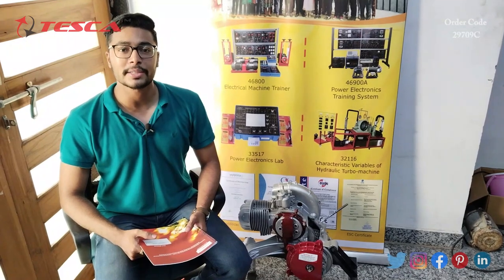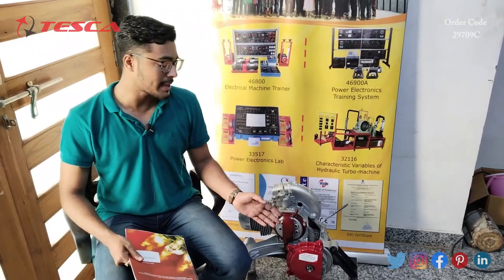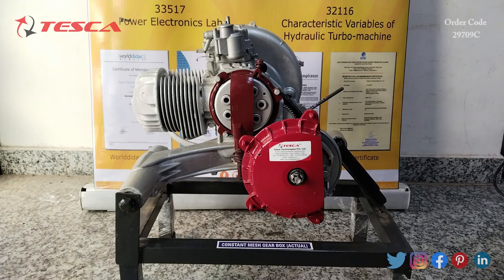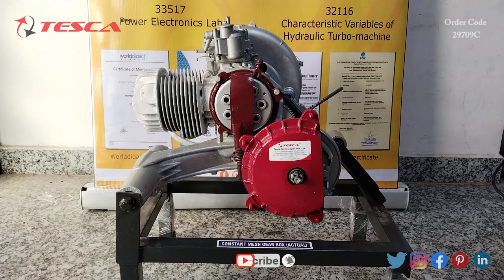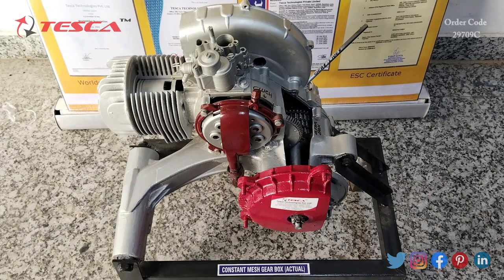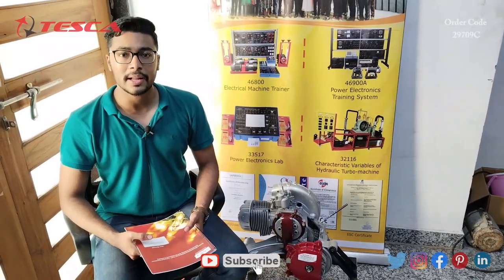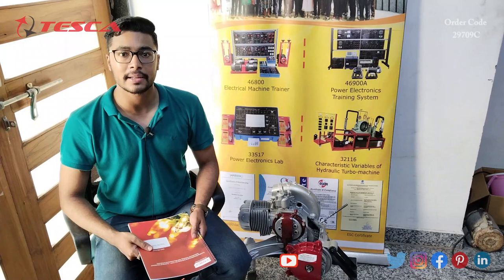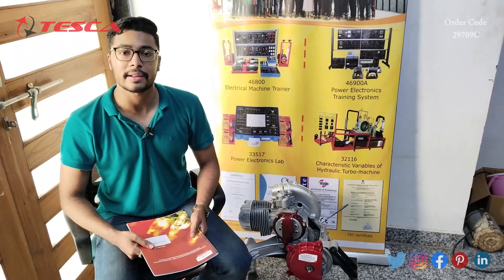Constant Mesh Gear Box (Actual) | Automobile Engineering & I.C. Engine Lab || Tesca 29709C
Constant Mesh Gear Box (Actual) is useful training/didactic equipment for learning concepts of Constant Mesh Gear Box (Actual).

In this video, we described Rack & Pinion Type Steering System.